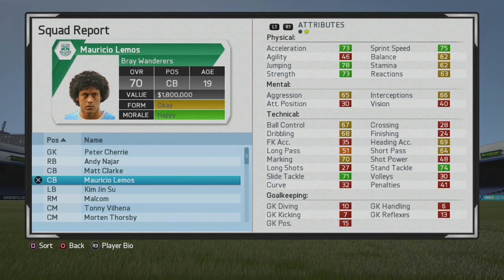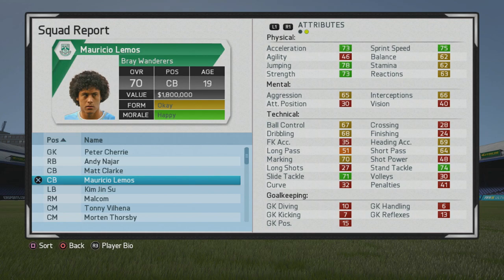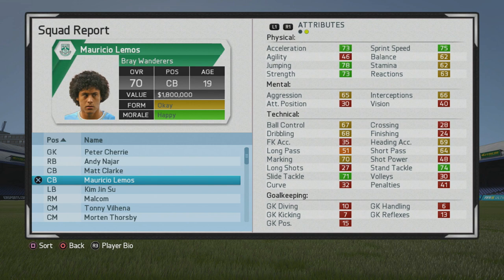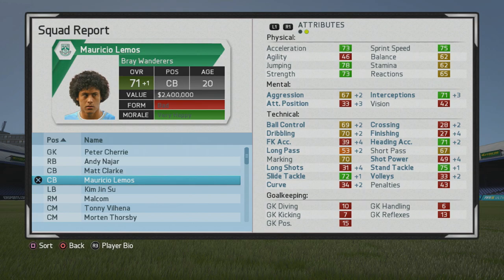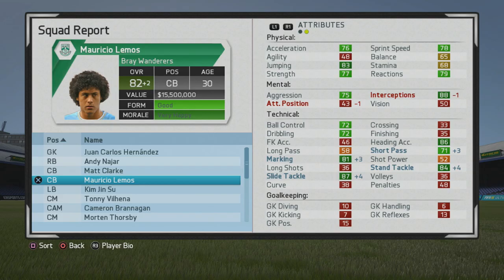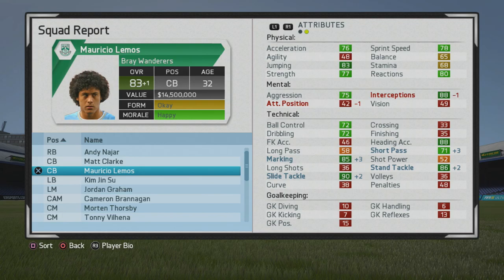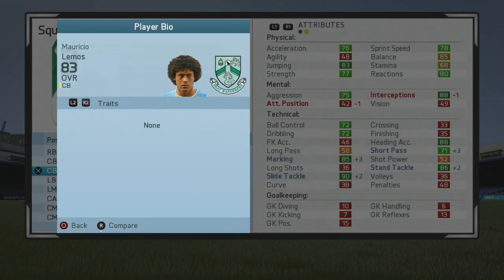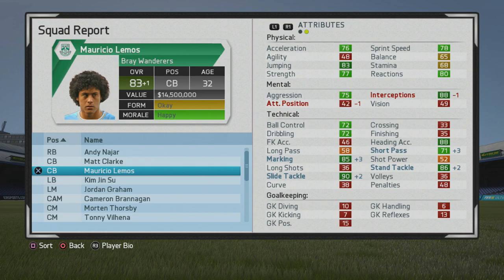FIFA 16 | Mauricio Lemos | Growth Test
Great mix of pace, strength, and technical ability.